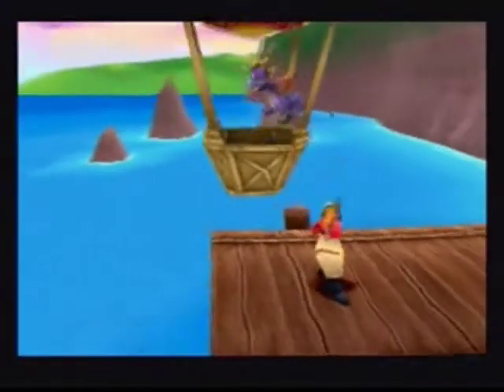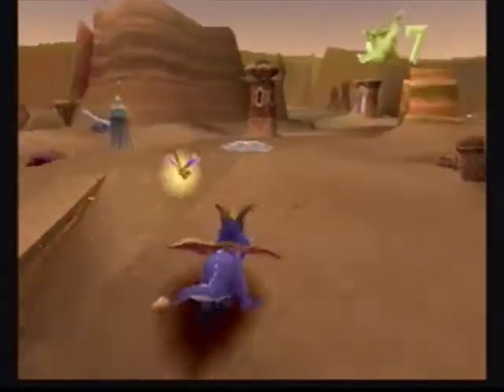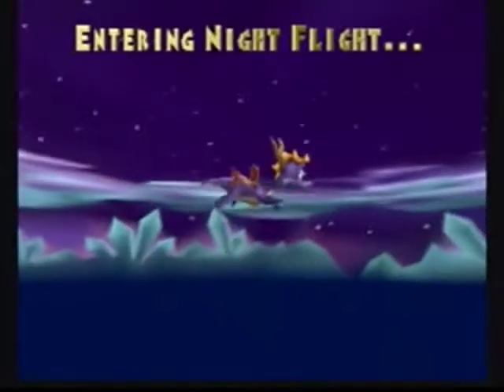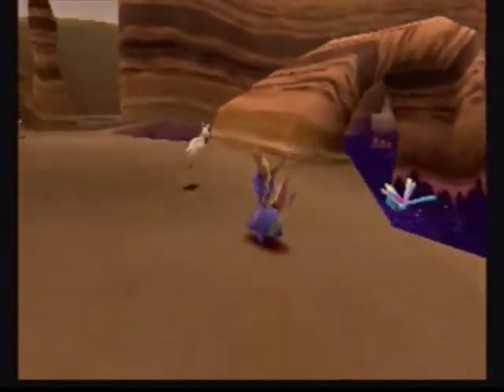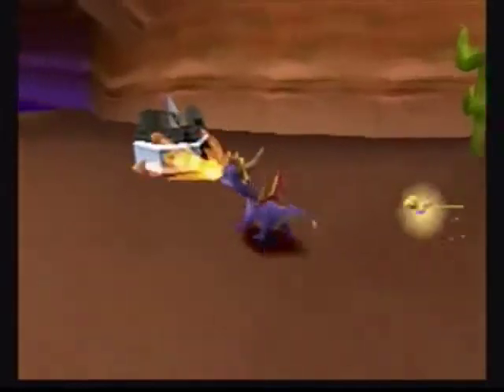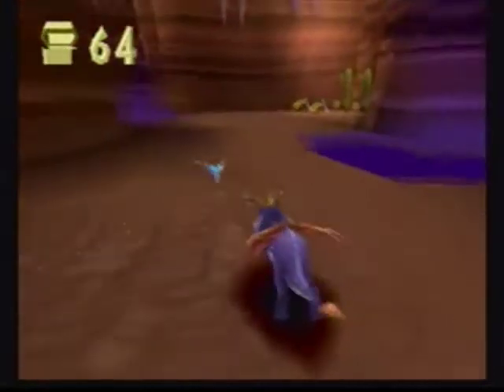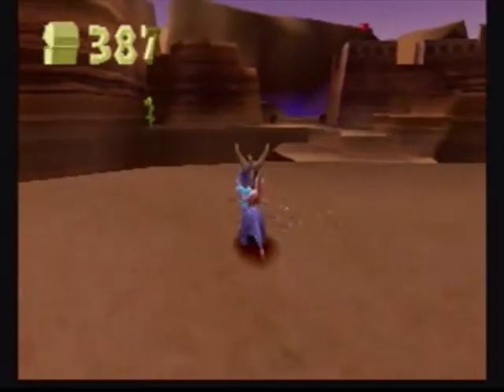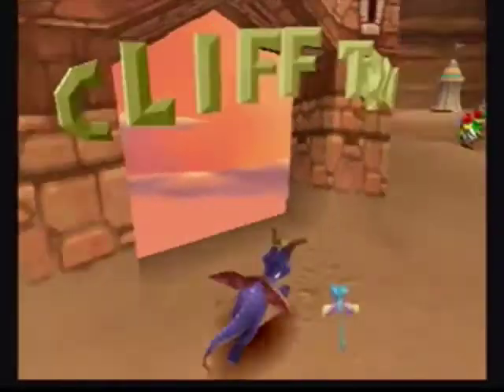Spyro Part 3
We go to Peace Keepers!